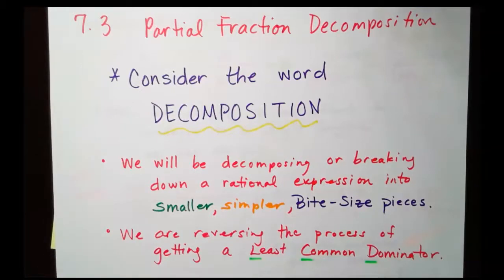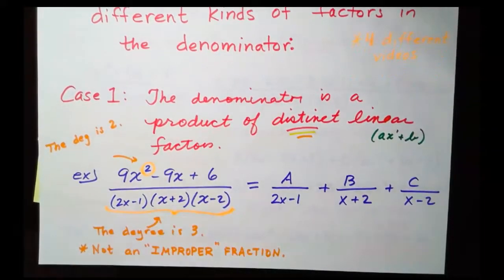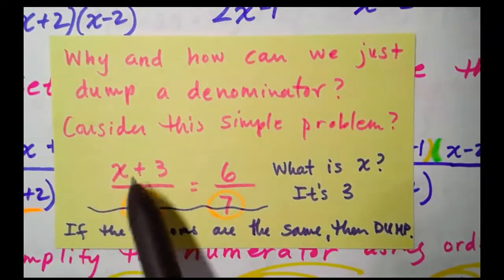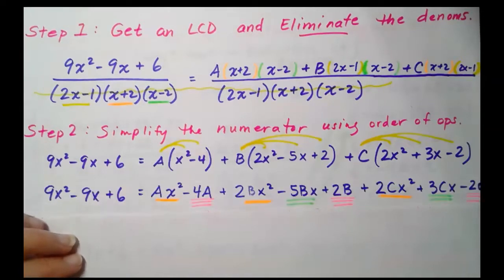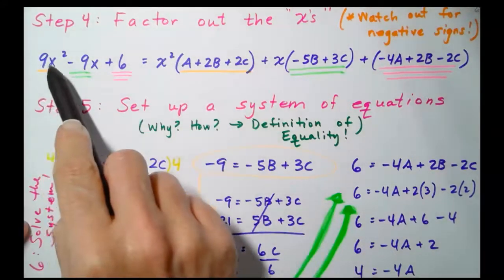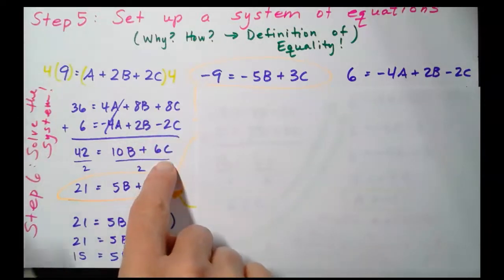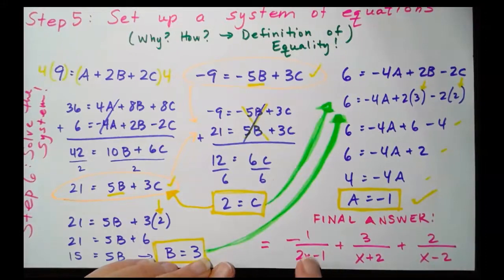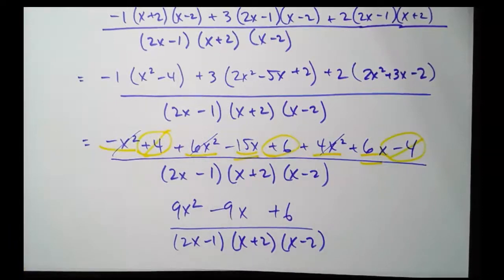PC Partial Fraction Decomposition